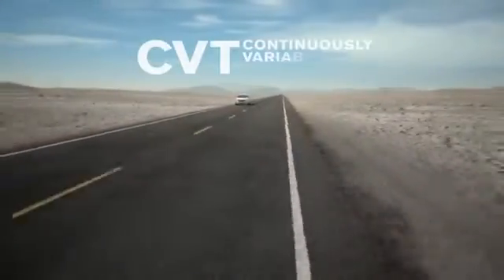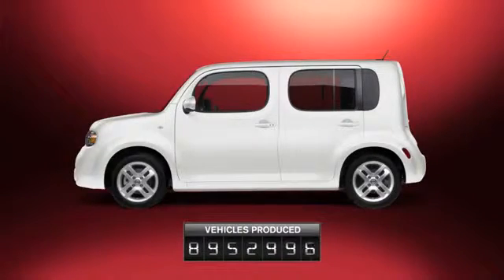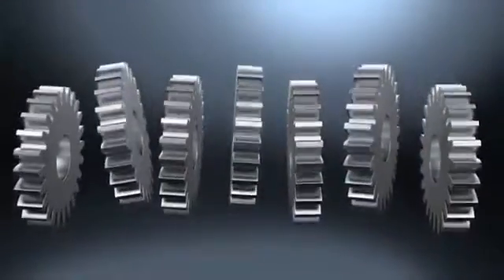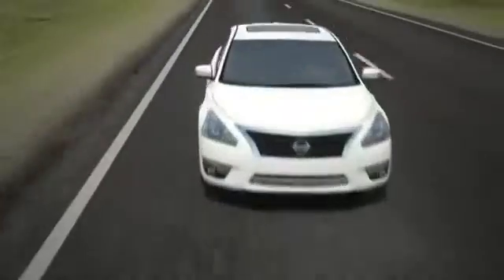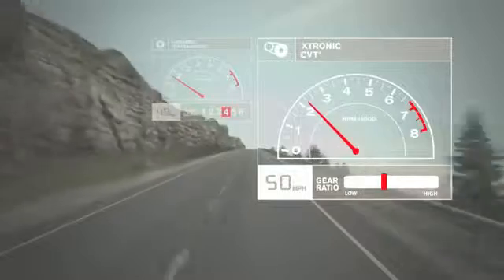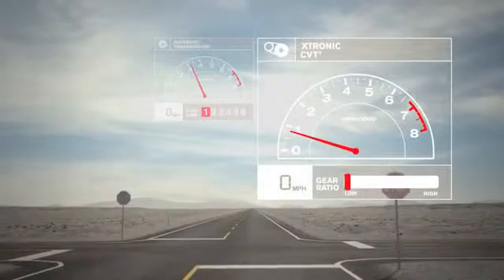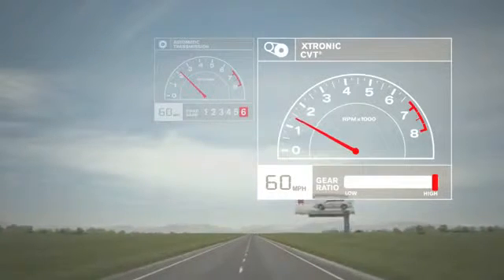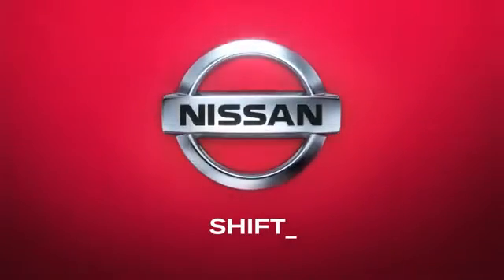NISSAN XTronic CVT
Transmisi Continous Variable Transmission (CVT) adalah sistem transmisi yang tidak memiliki gigi perseneling seperti pada mobil bertransmisi manual ataupun mobil bertransmisi matik konvensional. Jadi untuk posisi gigi 1,2,3,4 tetap pada gigi satu jadi tidak perlu mengoper tuas perseneling. Untuk penggantinya digunakan dua puli yakni puli penggerak dan puli yang digerakkan, kedua puli tersebut  dihubungkan dengan belt (sabuk dari serat baja).
Puli penggerak tersebut bisa menyesuaikan kecepatan yang dibutuhkan mobil, jadi bisa cepat bisa juga lebih lambat secara otomatis. Jika RPM mesin naik maka kecepatan akan disesuaikan dengan otomatis. Awalnya, puli yang menggerakkan rasionya lebih kecil namun lama-lama menjadi besar sesuai dengan kebutuhan kecepatan mobil. Sedangkan puli yang diputar (digerakkan), tadinya besar lama-lama jadi kecil.
Cara kerja tranmisi CVT ini cukup halus, selain tidak ada hentakan akibat proses perpindahan gigi juga karena pergerakan transmisinya menggunakan belt.
KELEBIHAN transmisi CVT adalah lebih mudah dikendarai karena tinggal bermain gas dan rem saja layaknya mengendarai motor matik, akselerasinya lebih lembut tanpa ada hentakan perpeindahan gigi perseneling, mempunyai engine brake yang cukup kuat sehingga jika melewati turunan kerja rem tidak terlalu berat jika dibandingkan mobil matik konvensional, lebih irit bahan bakar karena penggunaan rpm mesin relative stabil tidak naik turun seperti mobil manual dan matik yang selalu menaik turunkan rpm mesin untuk perpindahan gigi perseneling.
source : nissan indonesia.co.id

anda menginginkan kendaraan/mobil yang ber X-Tronic CVT ;
Dedy Sunarya, 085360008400 (Sales Executive di Indomobil Nissan Banda Aceh)